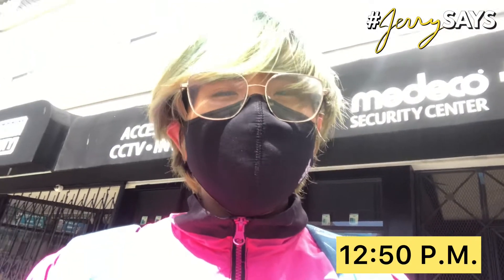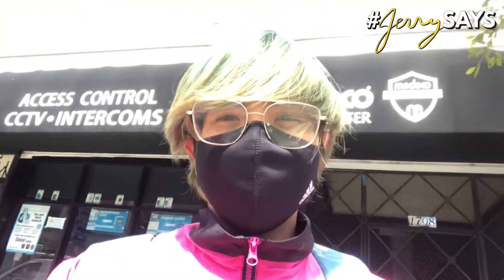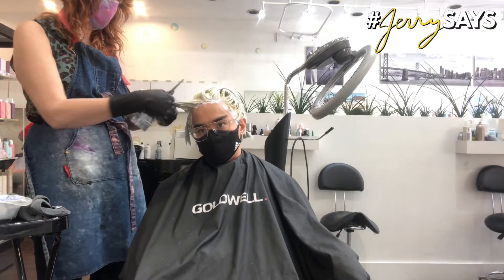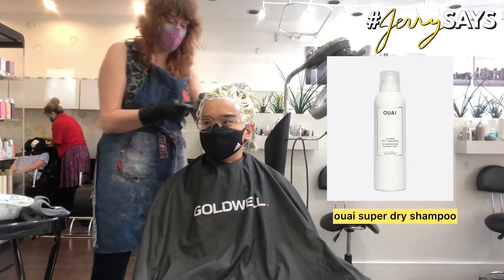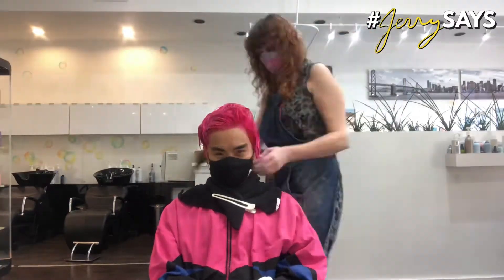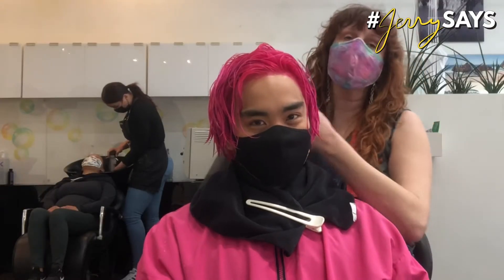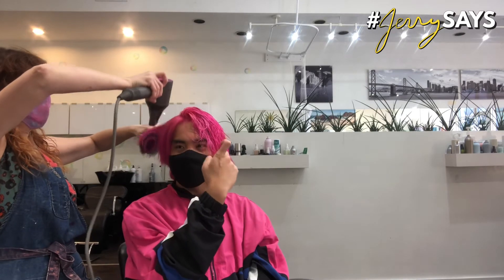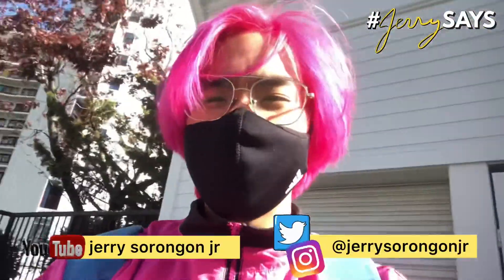New hair colour reveal + haircare tips for colored hair